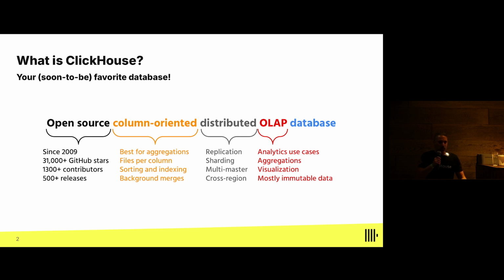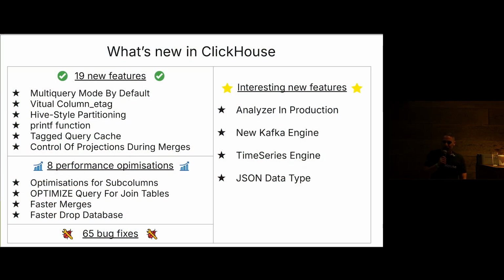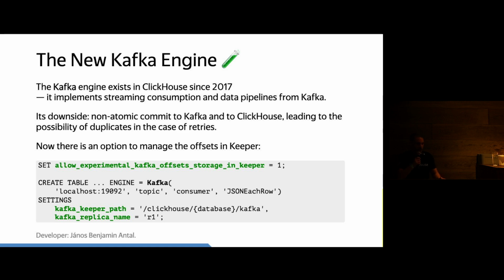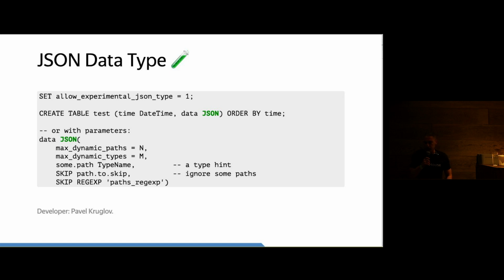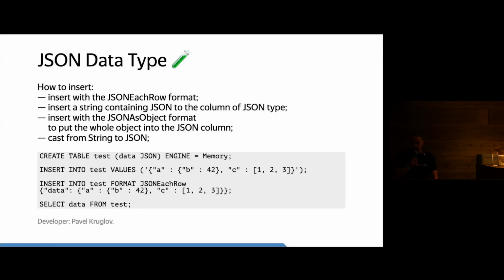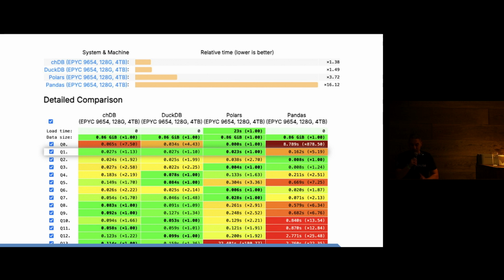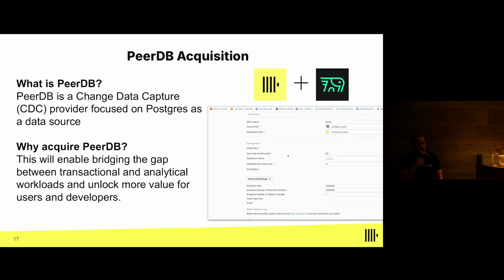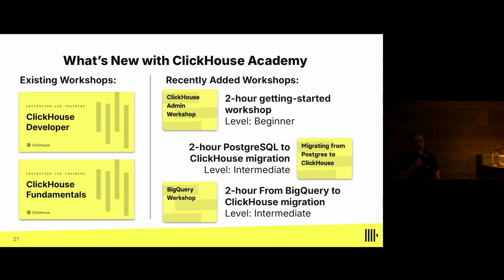What’s new with ClickHouse: Updates, Integrations & Acquisitions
This presentation was given at the ClickHouse Melbourne meetup on August 27, 2024.

With tons of feature updates and performance optimisations in 24.x Keeping up with the rapid pace of feature updates and performance optimizations in ClickHouse 24.x can be challenging. In this talk, we’ll spotlight the top 15 enhancements, integrations, and performance improvements you need to know about. We’ll also introduce you to the new tools developed by our engineering and training teams designed to boost your success with ClickHouse. Additionally, we’ll delve into our recent strategic acquisitions—chDB and PeerDB—exploring the reasons behind these moves and how they fit into the ClickHouse ecosystem. Join us to stay informed and make the most of ClickHouse’s latest advancements!

Speaker: Johnny Mirza, Solution Architect @ ClickHouse
Johnny Mirza is a Solution Architect with ClickHouse, working with users across APAC. With over 20 years of background in solutions engineering, he’s experienced in architecting and enabling solutions for enterprise clients in the telecommunications, media, insurance, and financial services sectors. Johnny has a high level of expertise of integration between both public cloud and on-premise infrastructure, while focussing on service assurance, monitoring platforms, and open-source technologies.